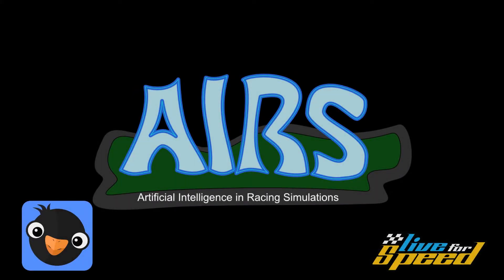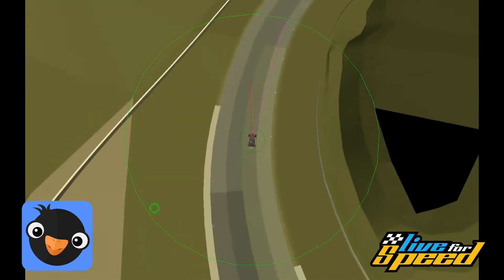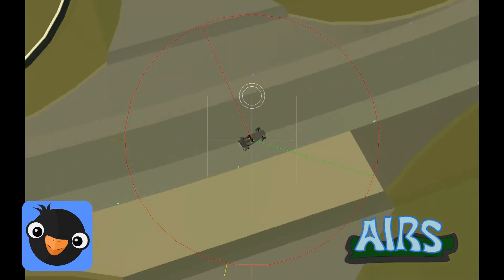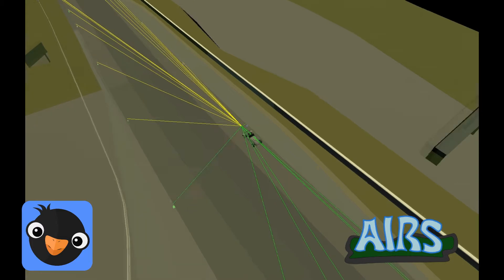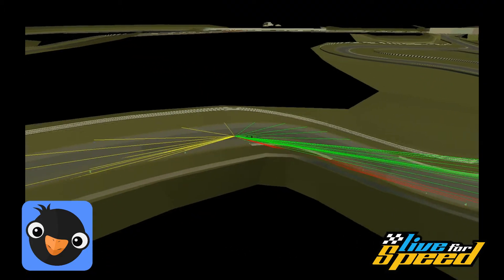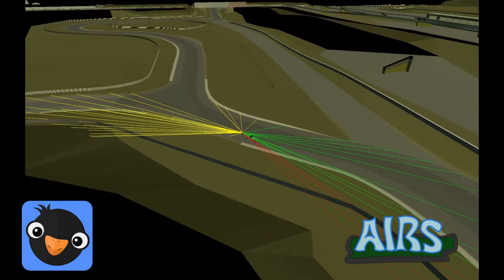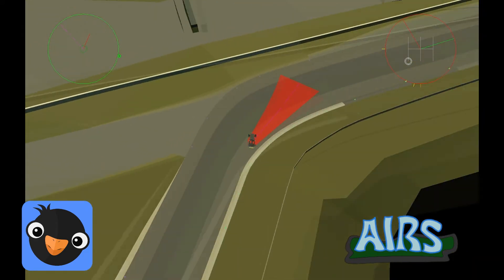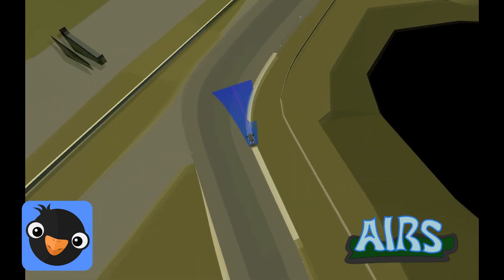Artificial Intelligence in Racing Simulations: Driver Predictions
This installment of the Artificial Intelligence in Racing Simulations project explains how the driver will collect information about the world he is driving in using sensors and show him making predictions based on the information the inputs are feeding him.  The artificial driver is not yet driving the car, the information is fed from a replay in the LiveForSpeed simulator to the driver, and using the information he makes predictions, fairly accurately, as to where the car will end up in the future.